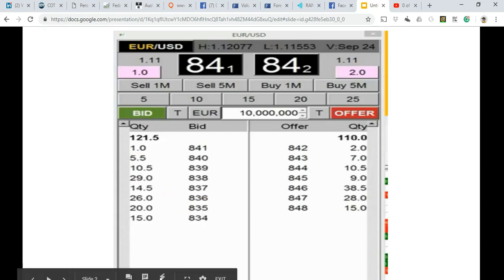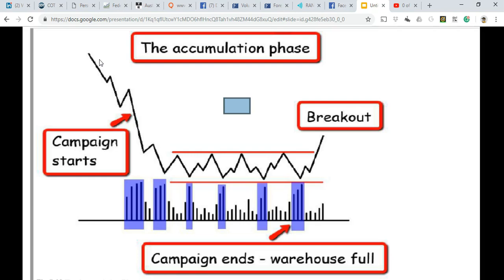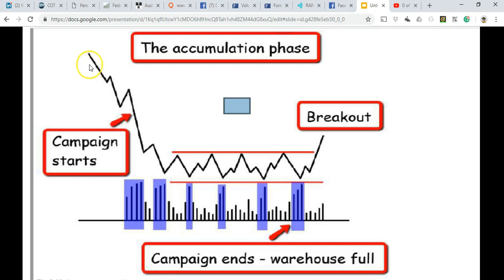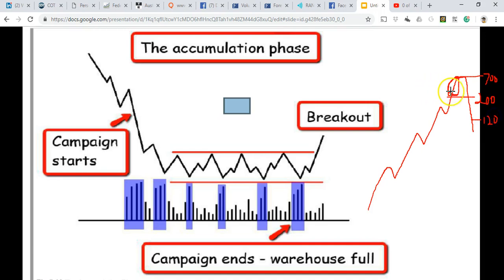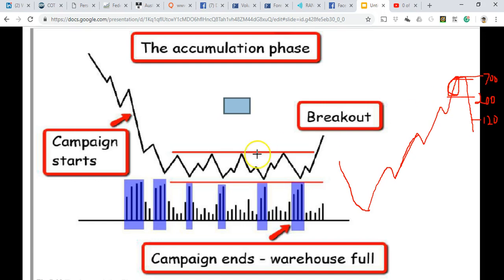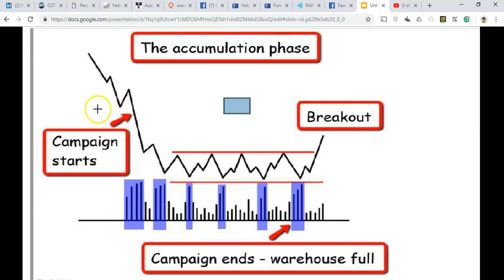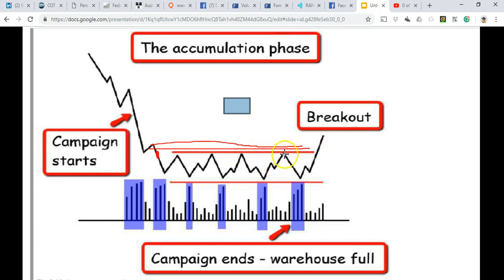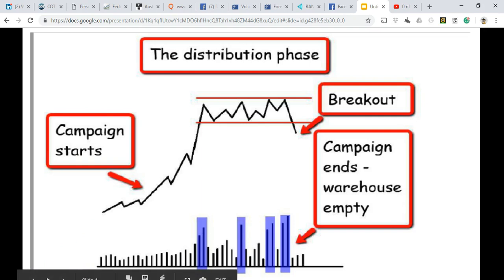undestanding makrket accumulation and distribution pt 1